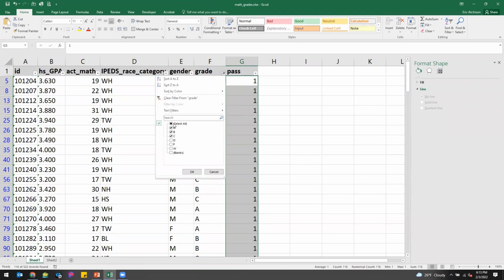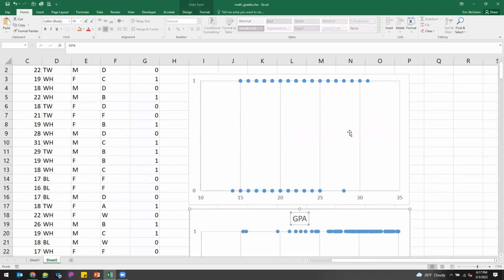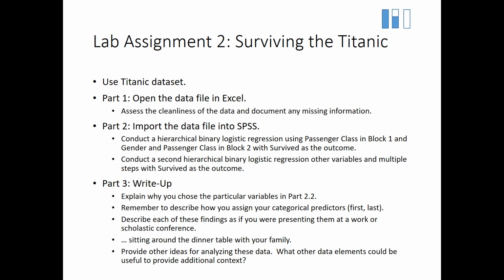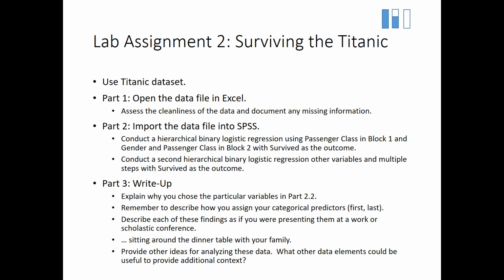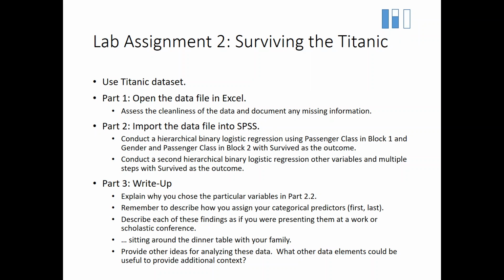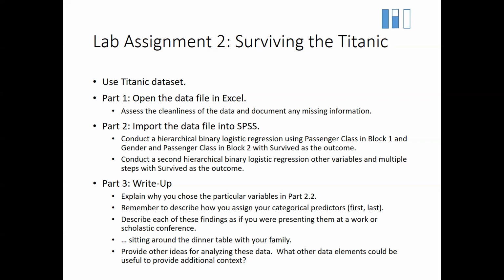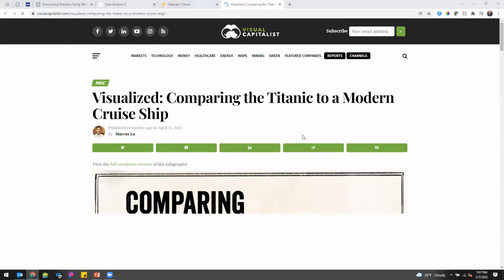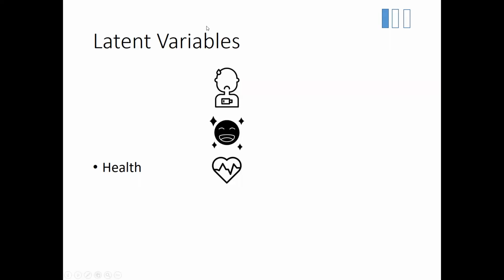EAM 635 Week 4